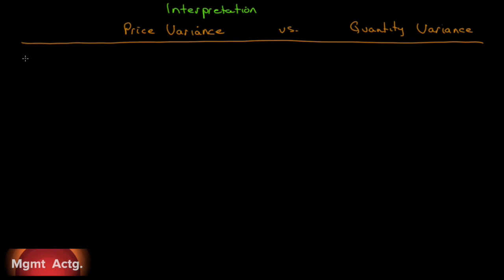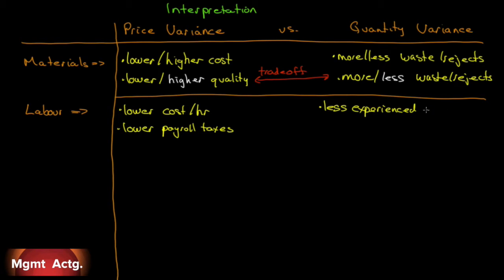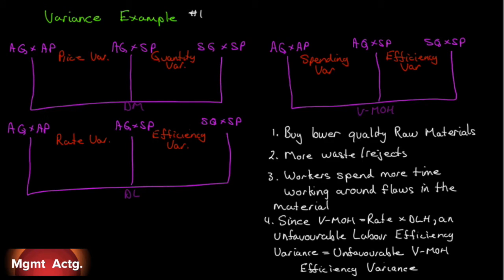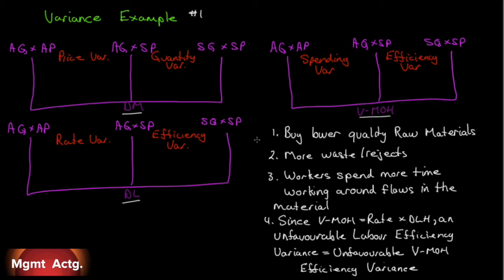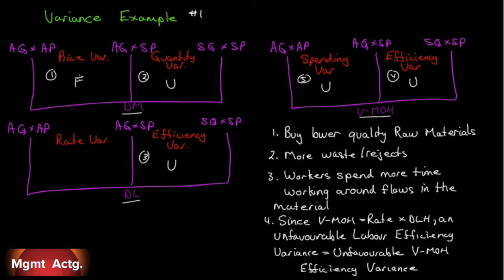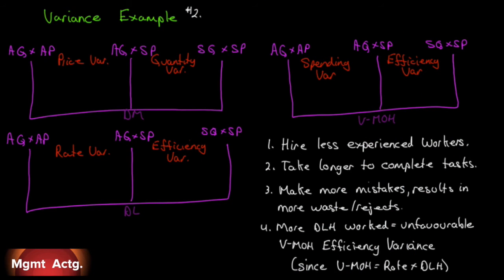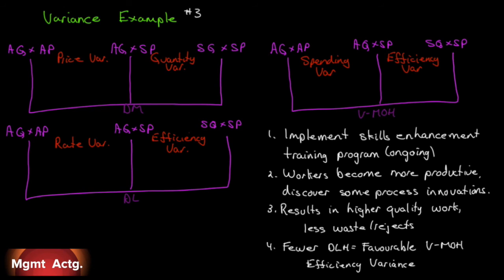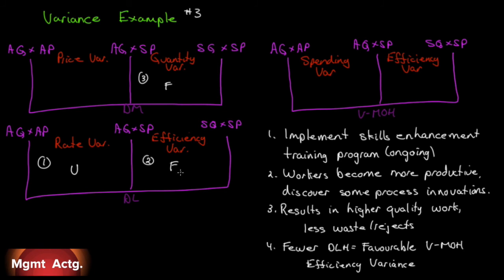91. Managerial Accounting Ch10 Pt3: Standard Costing Variance Interpretation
Learning Objectives covered:
2.  Compute the direct materials price and quantity variances, and explain their significance.
3.  Compute the direct labour rate and efficiency variances, and explain their significance.
4. Compute the variable manufacturing overhead spending and efficiency variances, and explain their significance.

Text used:
Managerial Accounting
Tenth edition
Garrison et al.
Publisher: McGrawHill